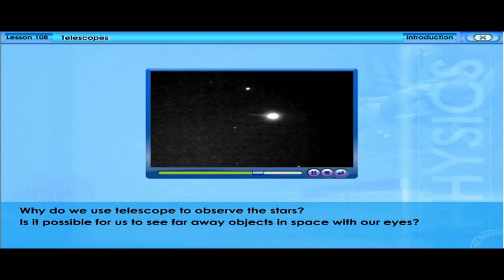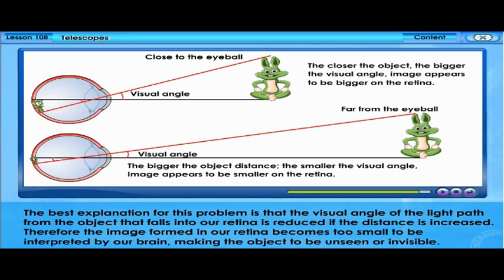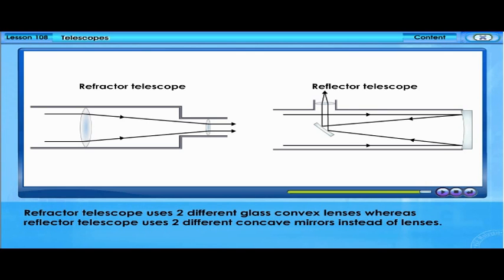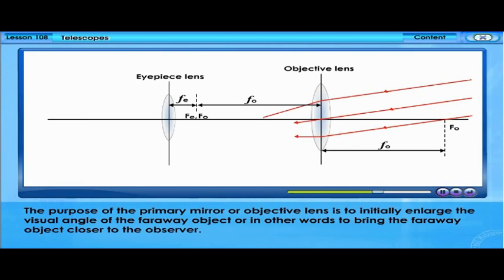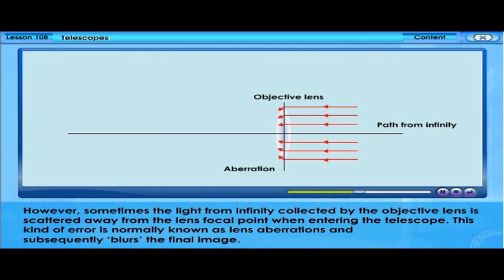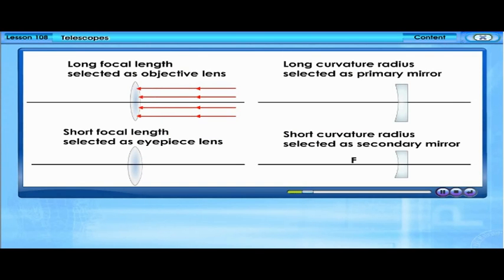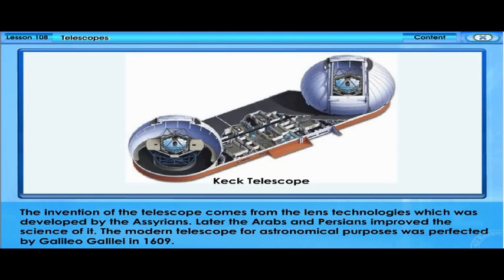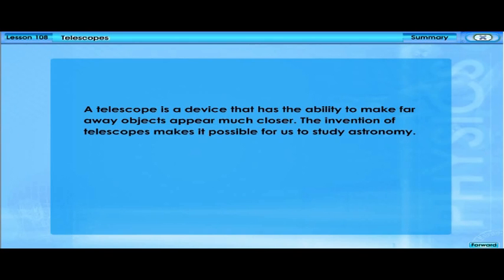Telescopes (F4 C5 L108 V21)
LIGHT
Applying Physics In Everyday Life